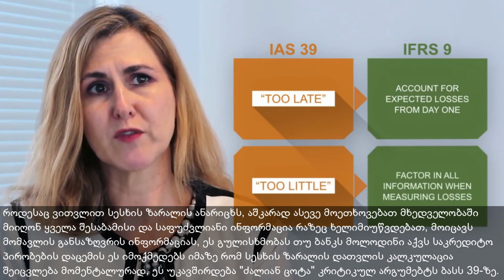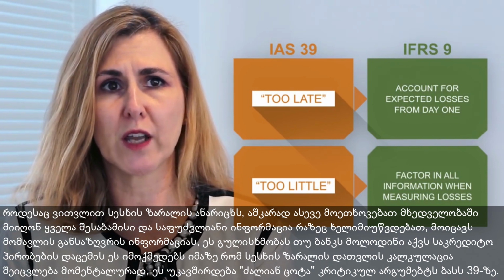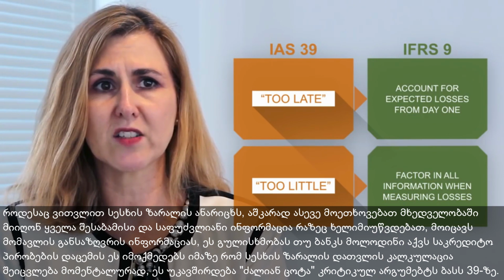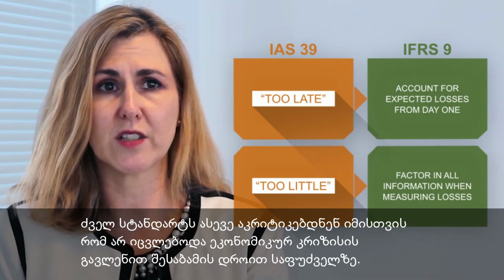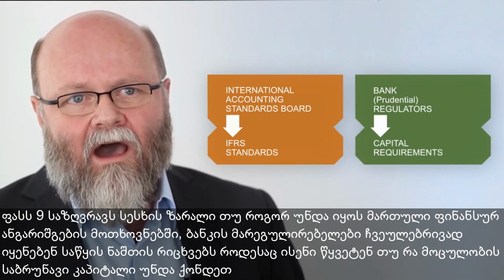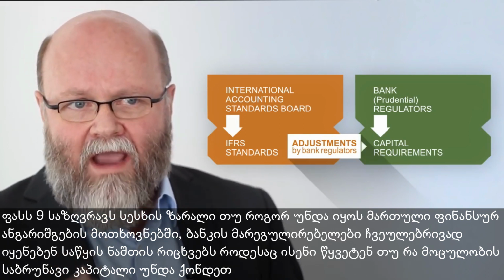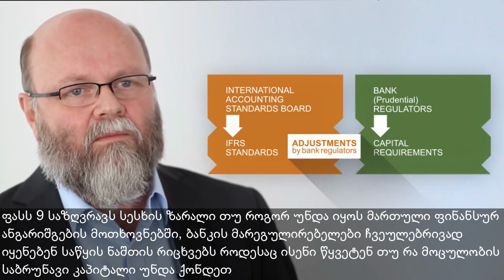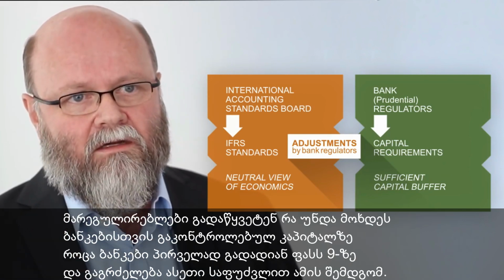სესხის ზარალის აღრიცხვა და ფინანსური სტაბილურობა ფასს 9 ქართული სუბტიტრებით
ვიდეო წარმოდგენილია სტანდარტების საბჭოს წევრების მიერ. მიმოხილვა ეხება ფასს 9-ით ბასს 39-ს ჩანაცვლებას და ახალი თვალსაზრისს რომელიც გრძელვადიან პერსპექტივაზეა ორიენტირებული